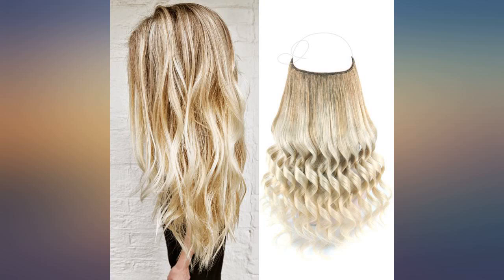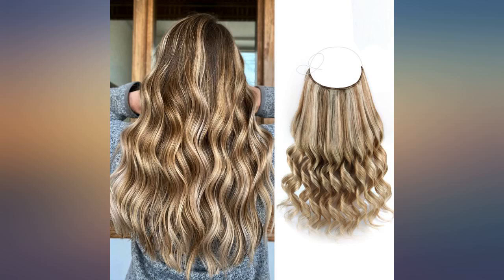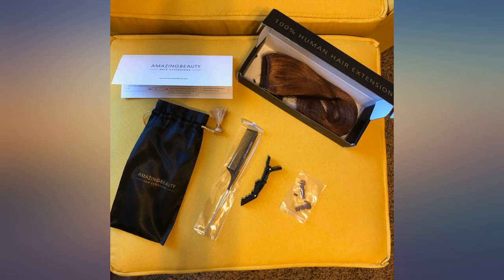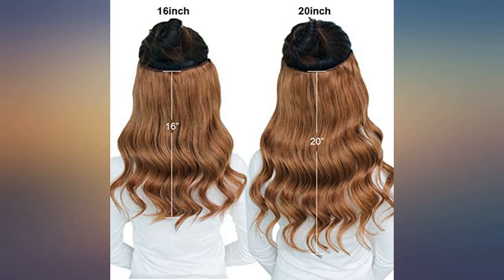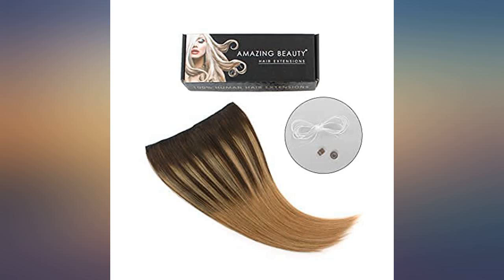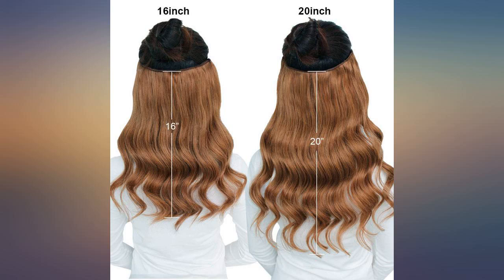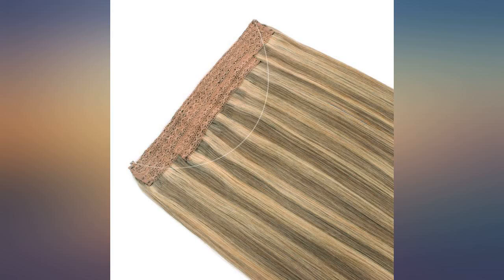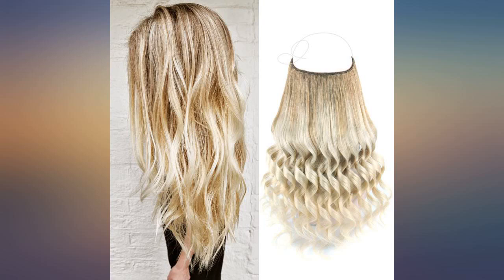ABH AmazingBeauty Hair Miracle Wire Hair Extensions - Invisible Miracle Wire Remy review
ABH AmazingBeauty Hair Miracle Wire Hair Extensions - Invisible Miracle Wire Remy Human Hair, 30 Light Auburn, 16 Inch

Main Features:
- 100% Remy Human Hair -- Soft with a very natural look and feel. You can straighten it, curl it just as your own hair without fear.
- Natural Color Matching -- Multi-tonal technology ensures hair extensions seamless blending with your natural hair.
- Super Easy Using Method: It takes less than a minute to put on and literally only 1 second to remove.
- Fast Delivery -- Next day, Second day, Expedited, and Standard. Prime delivery are available on this hair.
- Safety for Your Purchase -- While we work hard to ensure you are happy with each and every order you place with us, we understand that sometimes things don't go as planned. We will do all we can to make it right, whether it is exchanging your purchase or issuing a refund. Our helpful and friendly staff is here to assist you any time.